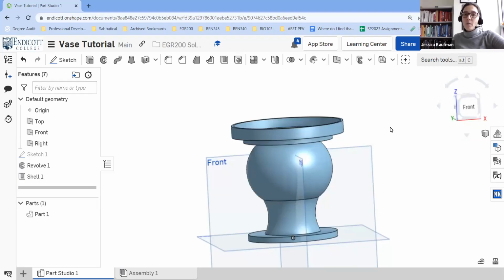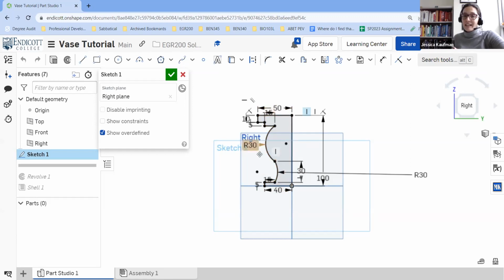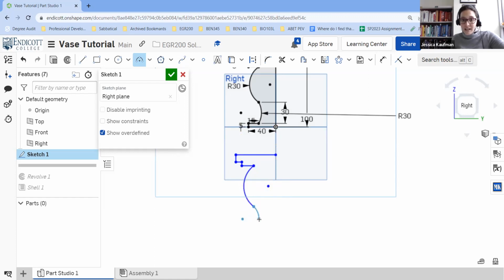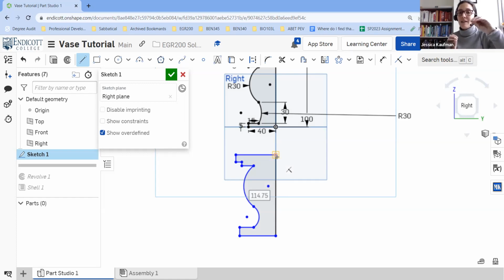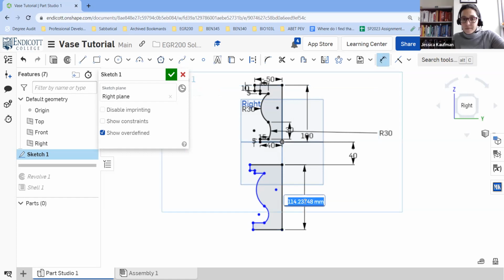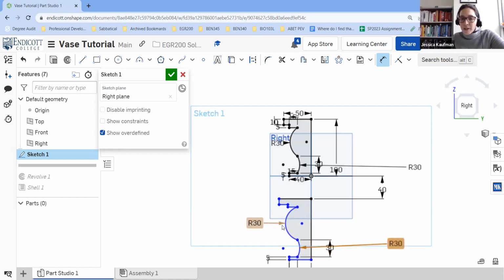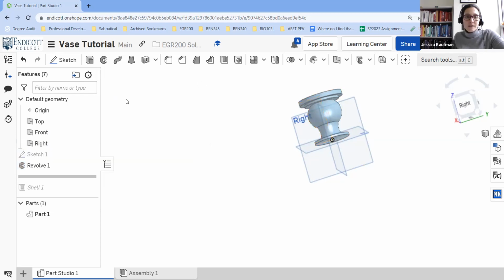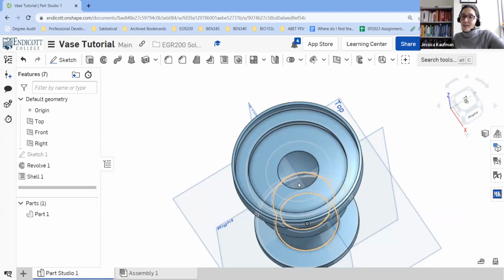EGR200: Revolve tutorial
This video shows how to fully dimension and complex sketch for a revolved object in OnShape.